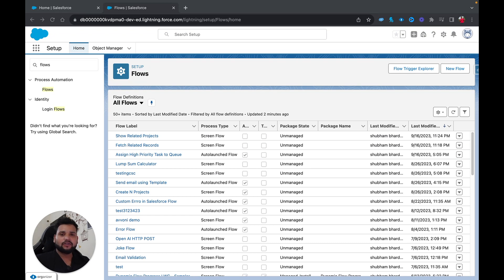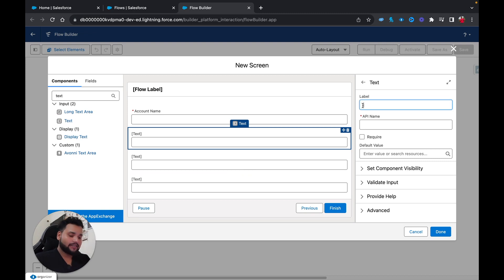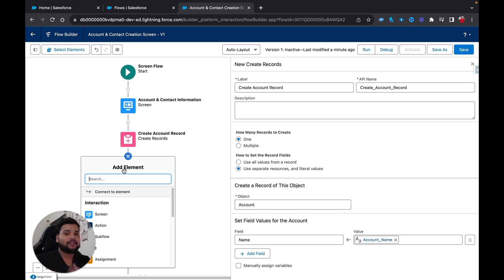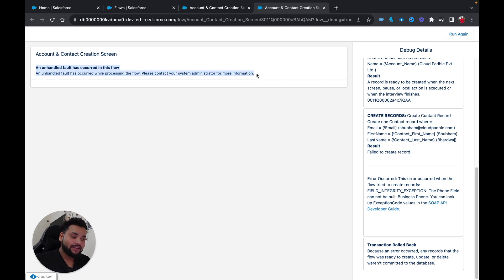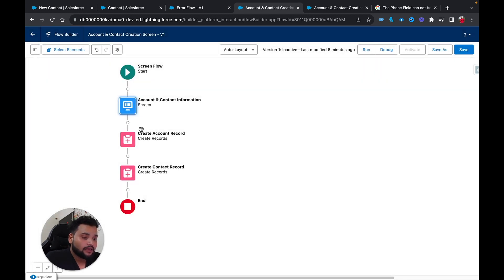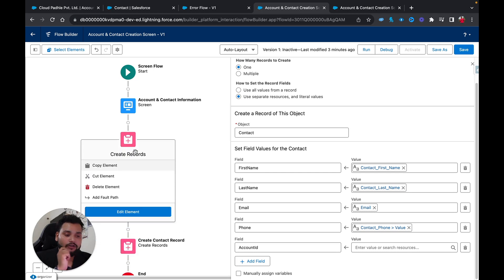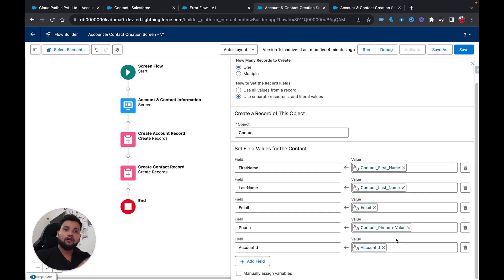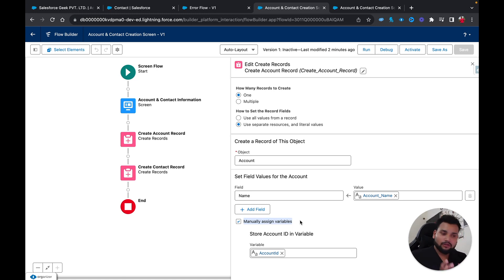Salesforce Screen Flow to create related contact when the account is created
In this video, we are going to build a Salesforce Screen Flow to create related contact when the account is created